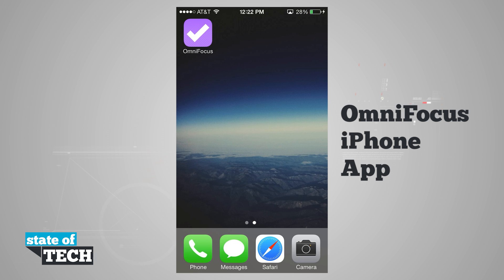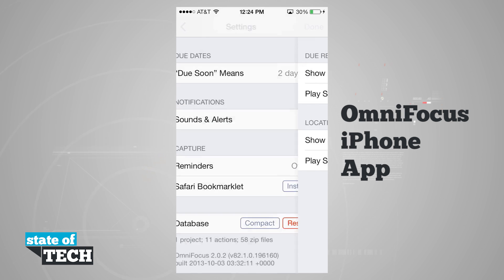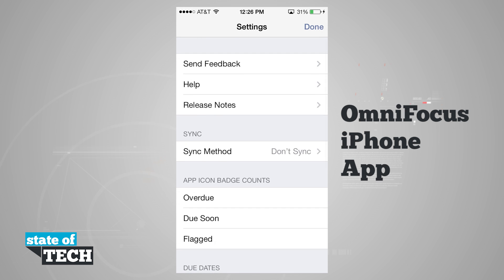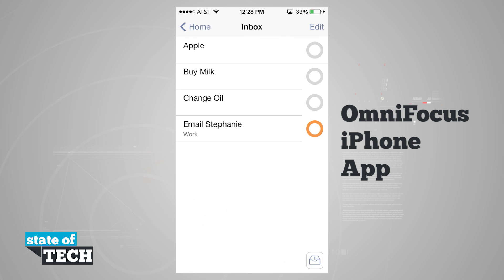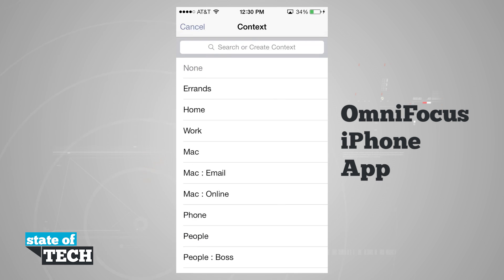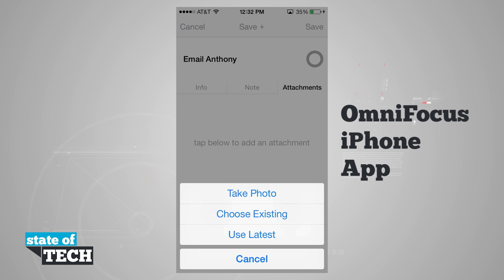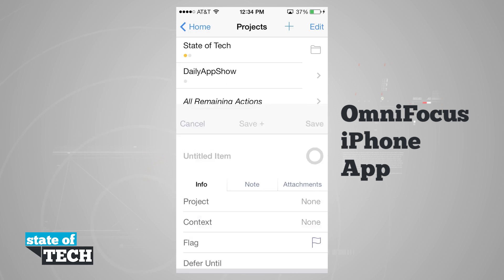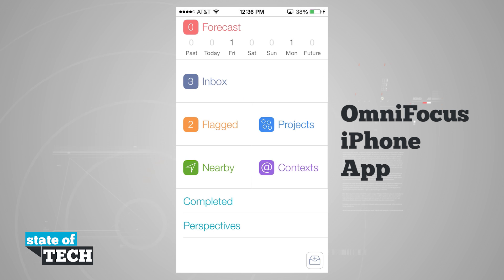iPhone App Tutorial - OmniFocus 2 iPhone App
OmniFocus for iPhone brings task management to your fingertips. Keep track of tasks by project, place, person, or date. With OmniFocus for iPhone, you'll always have your important information at hand, whether it's a shopping list, agenda items to discuss at work, things to do at home—whatever you need.

We've refreshed the entire user interface for iOS 7. We've also gone deeper and reorganized some of the navigation to make it easier and more natural for you to quickly get ideas from your head to this app, and update them as you make progress towards your goals.

Use OmniFocus for iPhone on its own, or sync through the cloud with your other devices running OmniFocus (also available for iPad and Mac). Syncs can even happen when you're not actively using OmniFocus, so that your information is ready when you are.